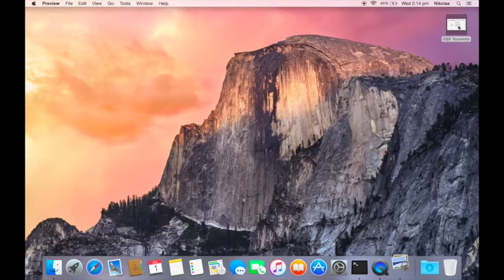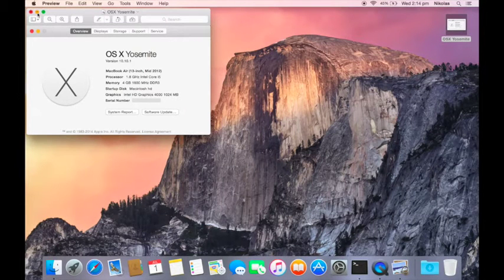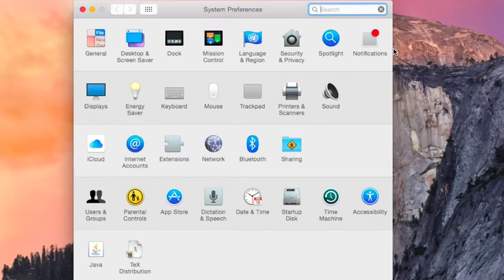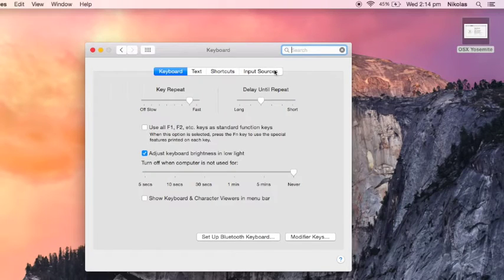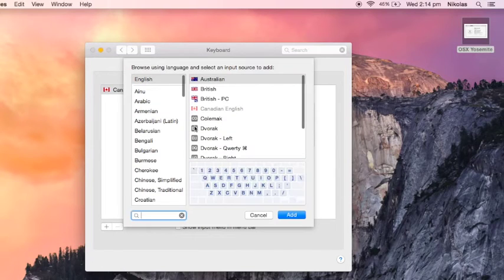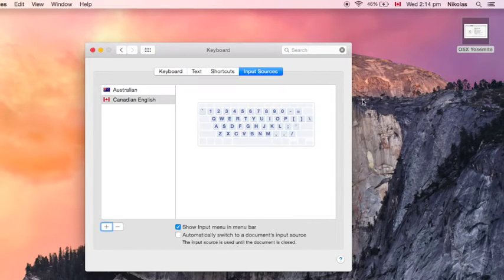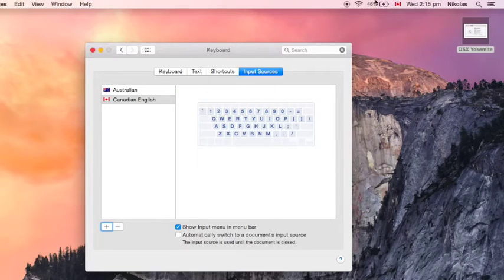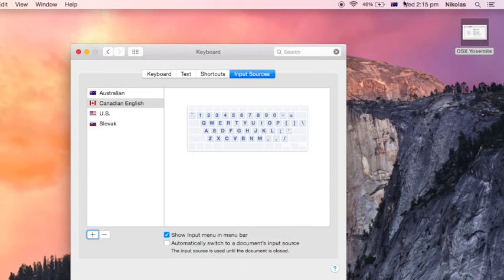How to get Flag in Menu Bar on Mac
This is a short video of how to get a country's flag in the top menu bar on you macbook. I am using OS X Yosemite 10.10.1 on a mid 2012 macbook air.